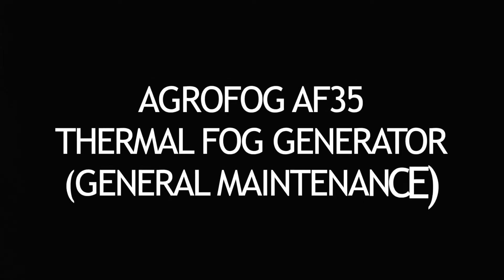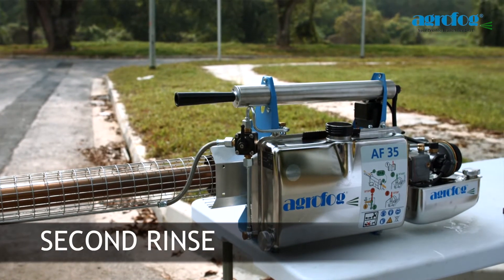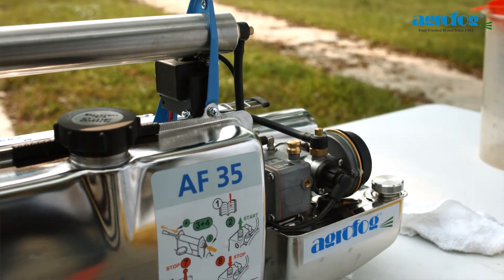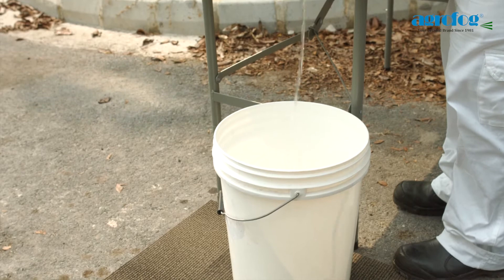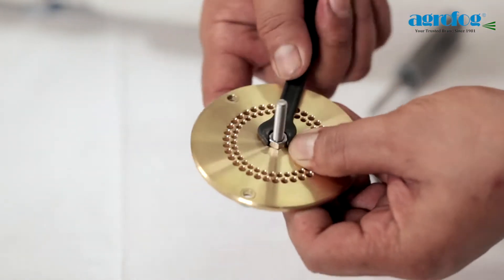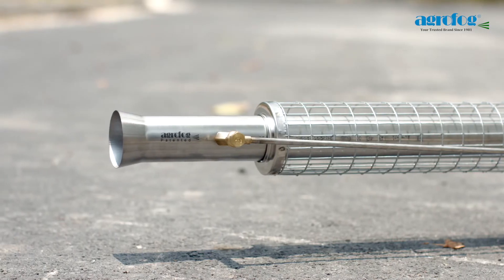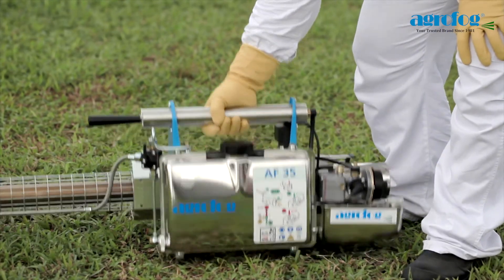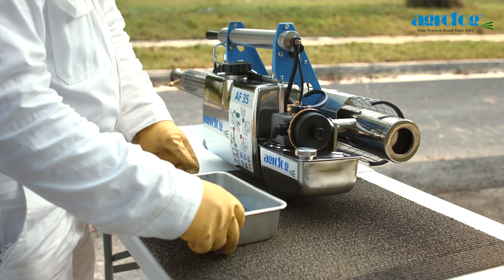Agrofog AF35 Thermal Fog Generator Maintenance: Petrol Tank, Solution Line, Fog Tube & Dosage Nozzle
This general maintenance video for the Agrofog AF35 Thermal Fog Genrator is designed to make sure the unit is ready for use at all times. Covers cleaning of the petrol tank, solution line, fog tube, dosage nozzle & exterior parts.

Solution System:
- Empty the solution tank.
- To flush out the solution line do perform the following:
— (First Rinse) Fill the solution tank with 500ml of water.
— Rinse by shaking the unit thoroughly
— unscrew the tank cap whilst emptying the solution tank
— (Second Rinse) Fill the solution tank with 500ml of water.
— Whilst emptying the solution tank unscrew the tank cap.
— Fill the solution tank with 500ml of water again.
— Start fogging to clear the solution line
— While emptying the solution tank unscrew the tank cap

If Fogging Is Not Possible:
— Unscrew the fog solution socket and dosage nozzle so that the water can flow through the solution line into a container.
— Start the unit to flush water out from the solution line.
— Solution line should always be flushed out after each application.
— Remaining water can then be emptied out from the opening at the bottom of the solution tank.

Exterior Maintenance:
— Clean any dirt on the exterior of the unit.
— Remove the diaphragm out from the air intake valve, and clean the housing
— Constant check on the diaphragm membrane during regular maintenance will prolong the lifespan of the equipment.
— Check for any signs of wear, tear or damage on the diaphragm. Replace the diaphragm if needed or else clean the diaphragm, valve plate and spacer plate with a clean cloth and cleaning agent.
— Ensure that the spacer and membrane are properly aligned and check that all the holes are covered before screwing it back.
— Assemble all parts back onto the unit.
— Clean mixing pipe and mixing chamber of the resonator.
— Unscrew the small vein.
— Remove combustion residues with pipe cleaning tool. Avoid damaging the atomiser whilst cleaning it.
— Clean the small vein with copper wire brush provided in the tool kit. Always ensure that the o-ring is present in the housing and not on the small vein.
— Remove any combustion residues in the resonator, fog solution socket and fog tube with toolkit provided.
— Unscrew the dosage nozzle and fog solution socket; then remove the fog tube.
— Clean the resonator; Clean the fog solution socket; Clean the dosage nozzle with needle; Clean the fog tube.

Whilst Preparing The Unit For Next Use
— Firstly tighten the fog solution socket screw by hand and join the solution dosage nozzle to the solution tube by connecting it with the hollow screw. Always ensure that the solution line piece is between the 2 copper gaskets.
— It is important to hold a second spanner against fog solution socket.

Cleaning Petrol Tank:
— If dirt is collected in the petrol tank, perform cleaning for the petrol tank; firstly ensuring the unit is cool.
— Empty the petrol tank.
— Rinse the petrol tank with petrol, always use petrol funnel with filter.
— Shake the unit to rinse the tank thoroughly.
— Tilt the entire unit with care and allow all dirt and petrol to flow out of the opening in the tank.
— Repeat the procedure if necessary.